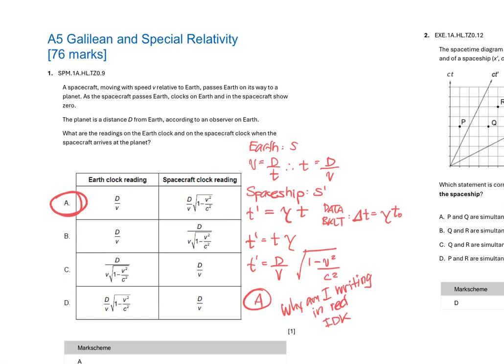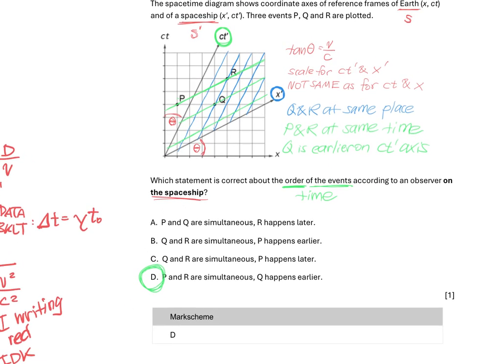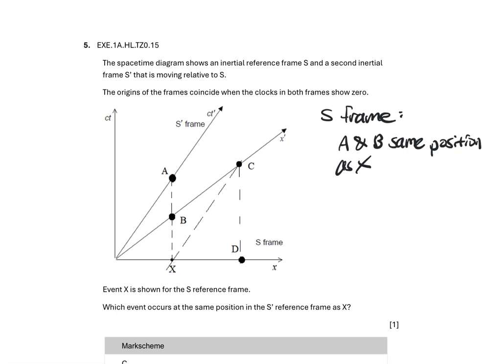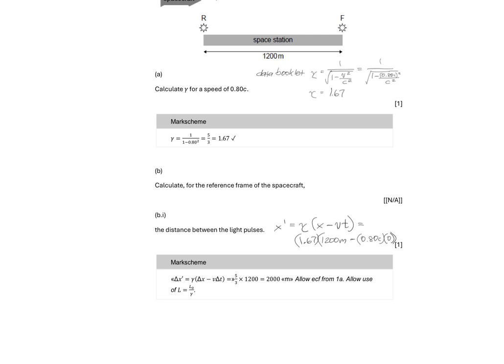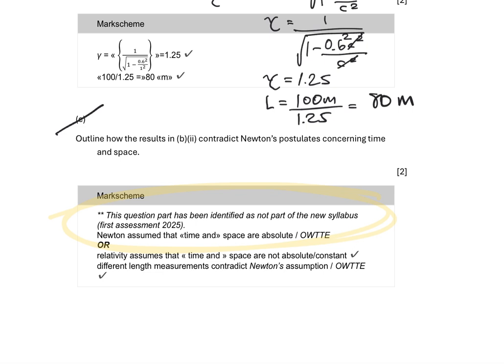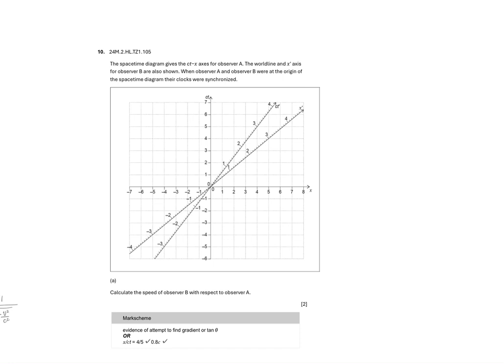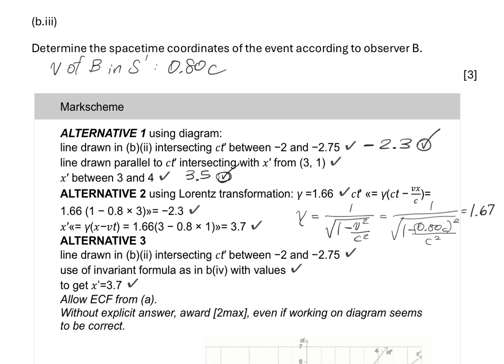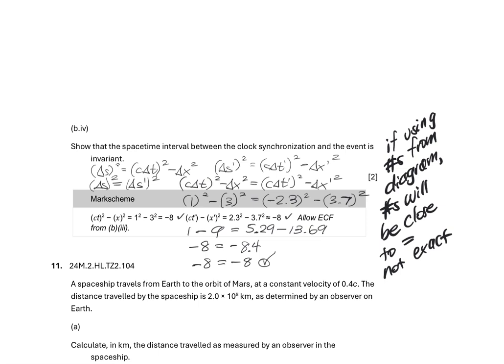A5 Relativity - Paper 1A, Paper 2 solns video 1 of 2, see desc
Paper 1A (s 1-6) and Paper 2 (s 7-10)
s 11-15 on video 2 of 2
NOTE:
Question 1: as t=(gamma)(proper time), then (proper time)=t/(gamma)
t: time as measured on Earth
proper time ("t naught"): time as measured by the spaceship
answer is still "A", but the math I wrote is wrong. sorry!